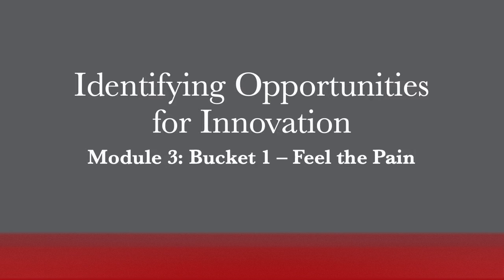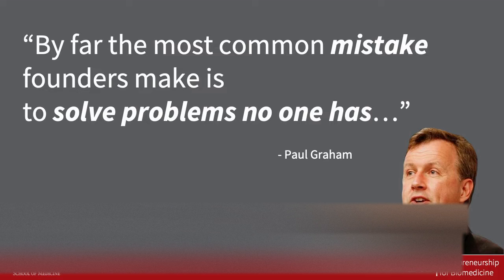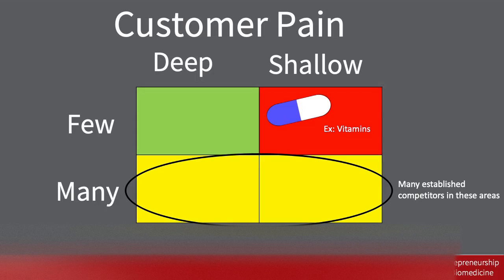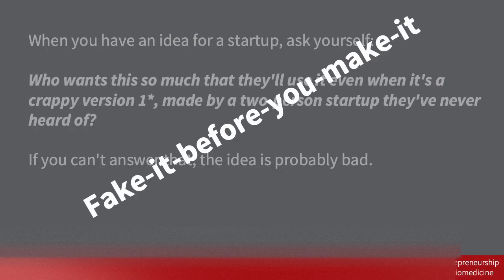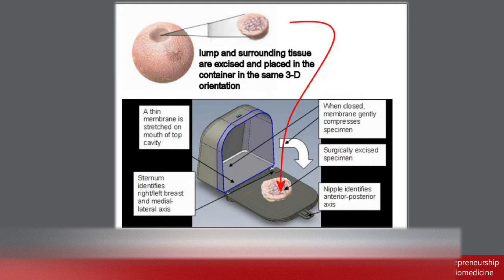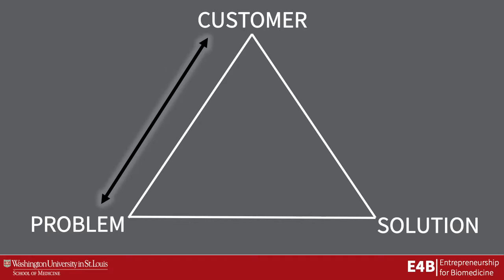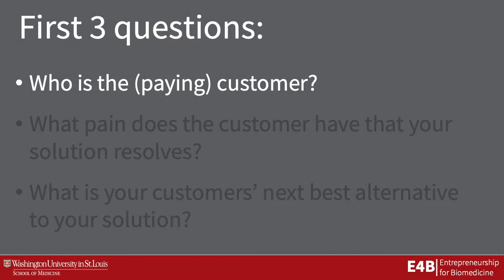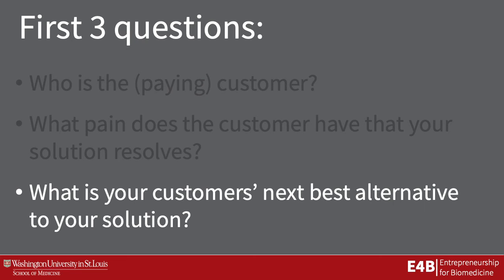IOM3V5 Bucket 1 Customer Pain